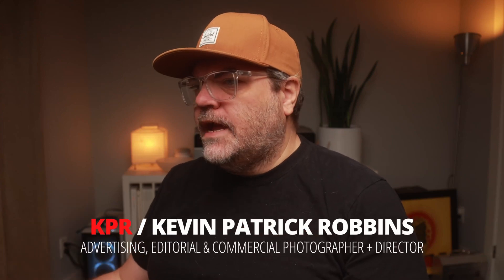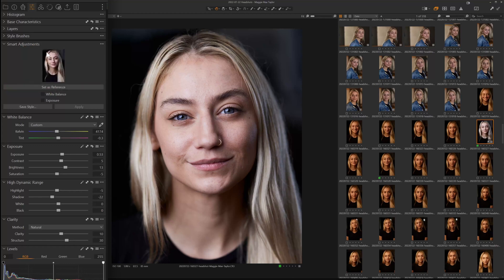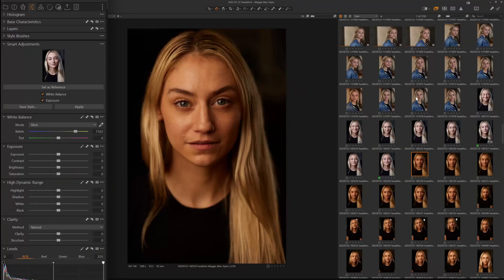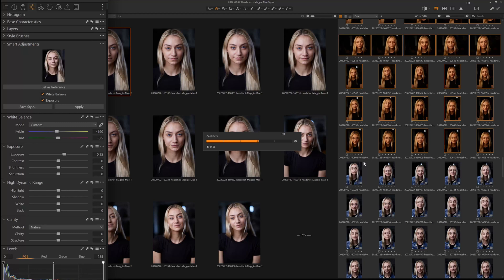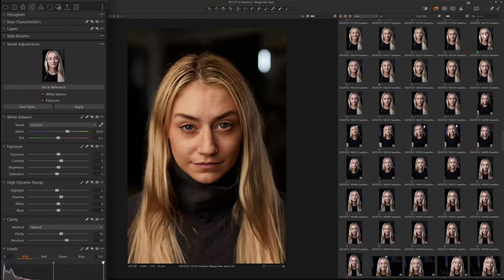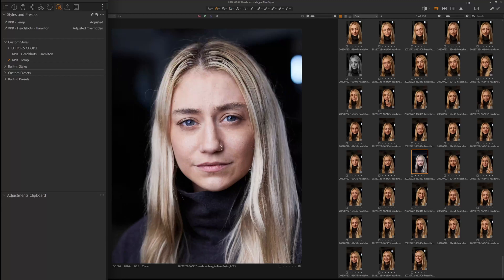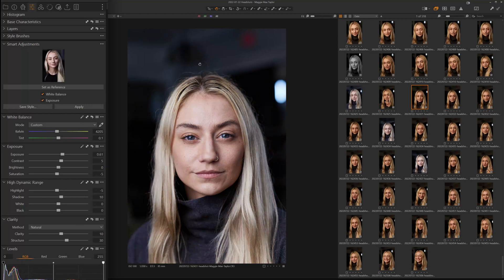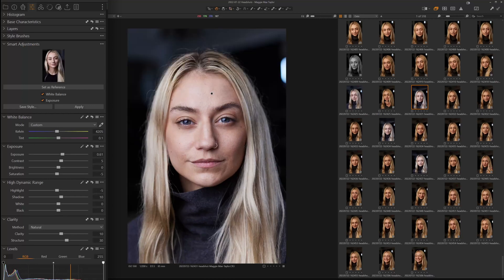New Smart Adjustments Tool is AMAZING | Capture One Pro 23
An overview of the new Smart Adjustments tool in Capture One 23. Learn how to quick match white balance and exposure across an entire photoshoot with just a few clicks.

00:00 Intro
00:04 Smart Adjustments
03:20 Smart Styles